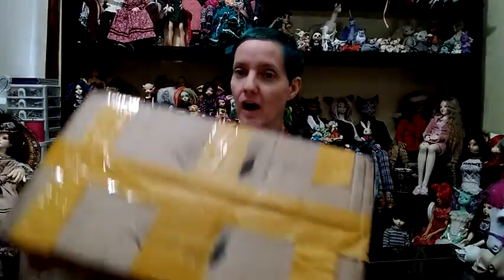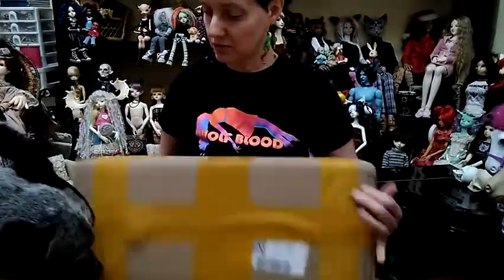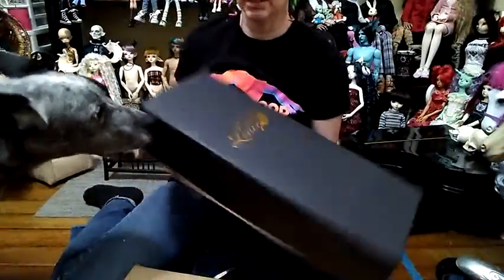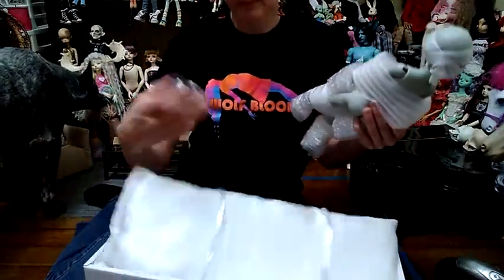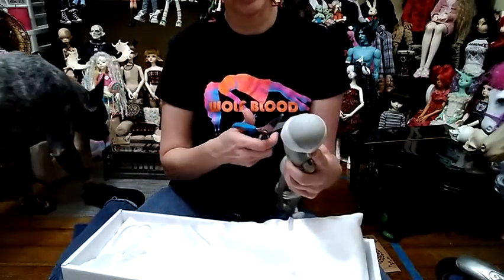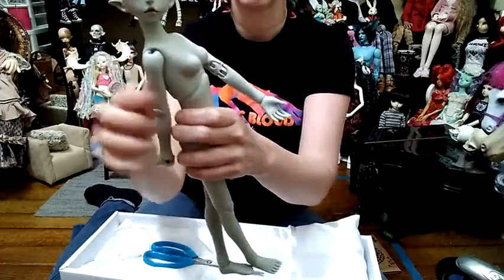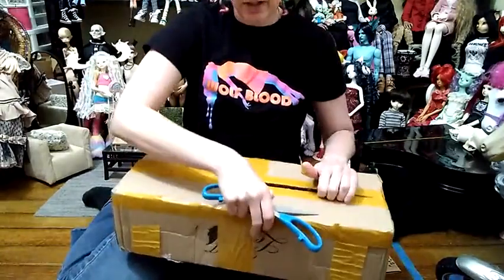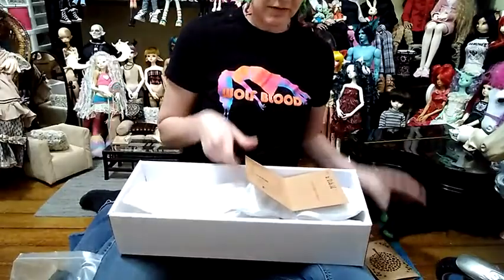Doll Leaves Box Opening Theresa and Hily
Took 6 long months but they are finally here, thought there was a mix up on the body. I will be posting a comparison video of the 2 different doll leaves girl body shortly. If you'd like to view further photos of my dolls you can visit my FB or Instagram